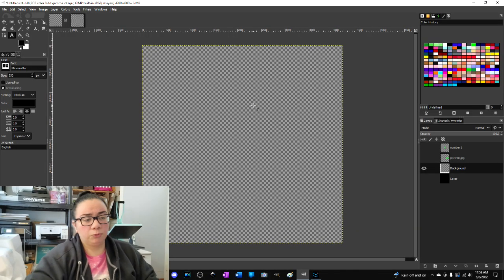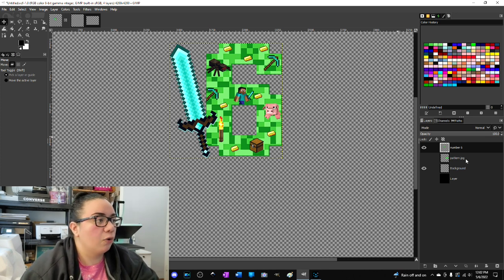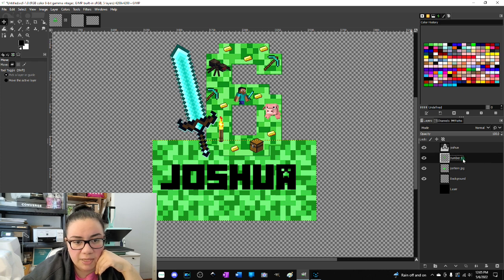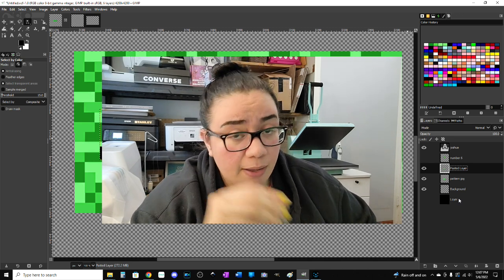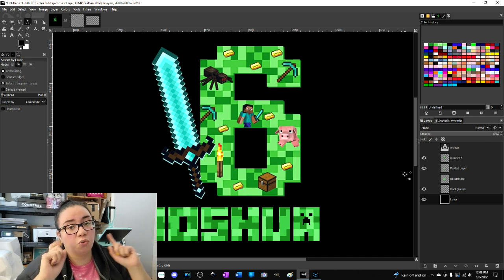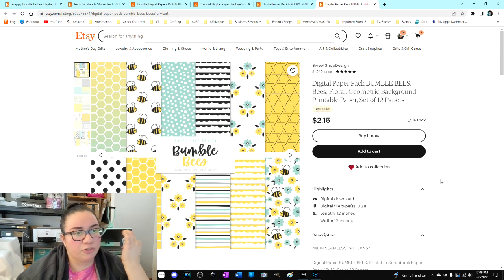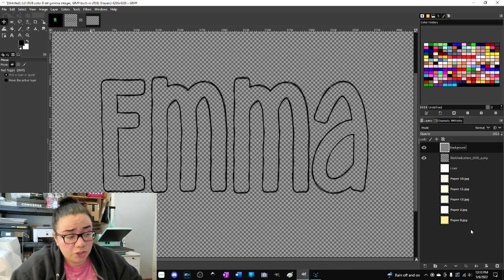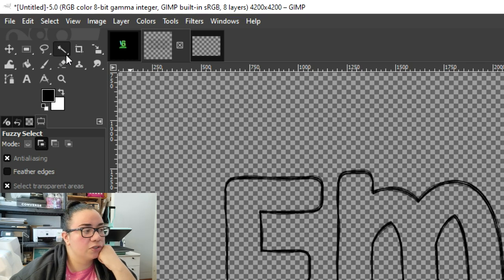Making A Custom Alphabet | GIMP Free Software Tutorial | PNG Image Editing For Beginners | How To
Hi! I'm Liz! I'm gonna walk yall through how I add a custom pattern to fonts and PNG alphabets using a free software called GIMP (link below). Hopefully the tutorial is easy for beginners to understand and helps you add some dope designs to your projects.

Most of the things I use are linked in my video descriptions.
To reach me, my IG messages are the best way to go: @coffeepoweredhome

Liz Hernandez
100 S Kennedy Dr.
Carpentersville, IL 60110

Your views and interaction on my channel are more than enough! THANK YOU*

⬇ Small Business Product Links ⬇
Sublimation Printer
Sublimation Paper
Silicone Mug Wrap
Heat-resistant tape
Clear Pouches for Orders
Women's Canvas Shoes (Converse lookalikes)
Mini Craft Iron
ACCUTECK Shipping Scale